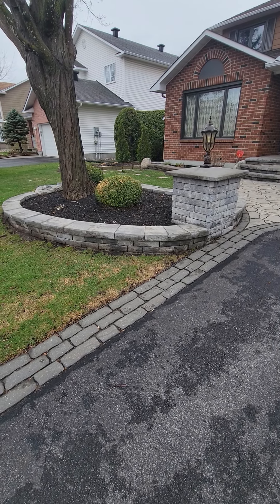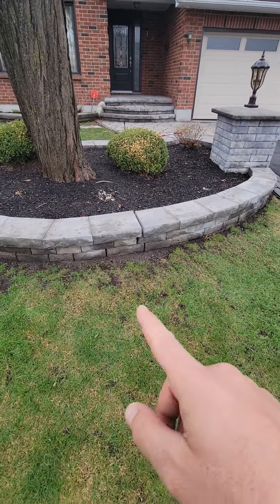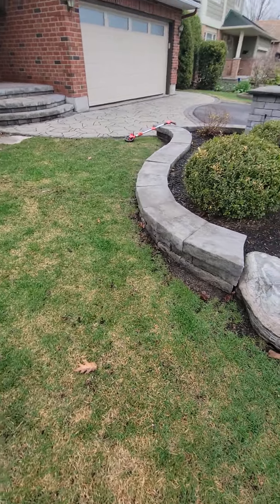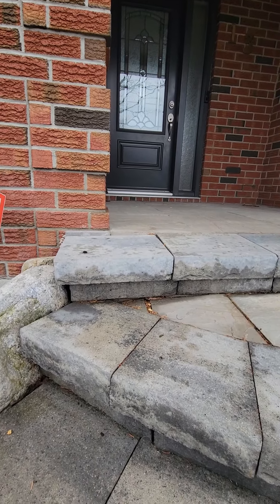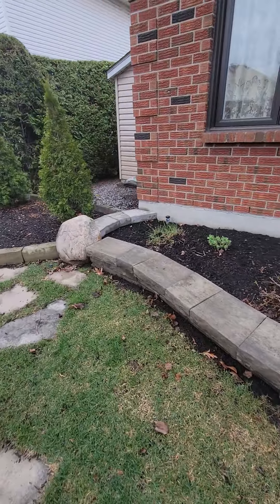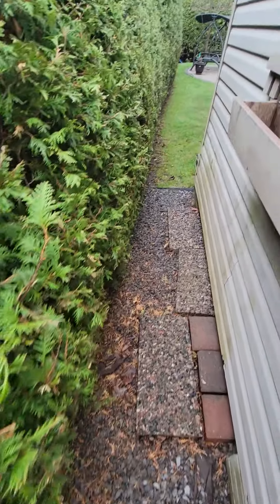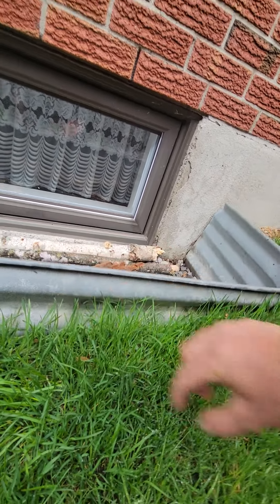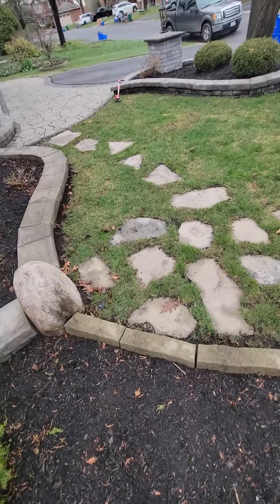13 lone meadow trail